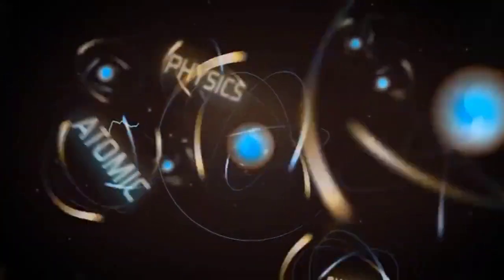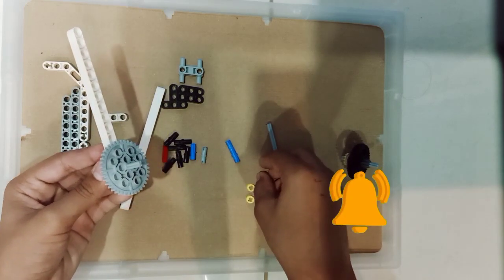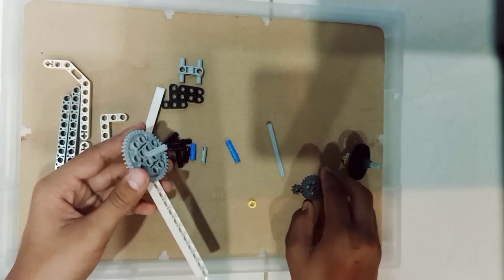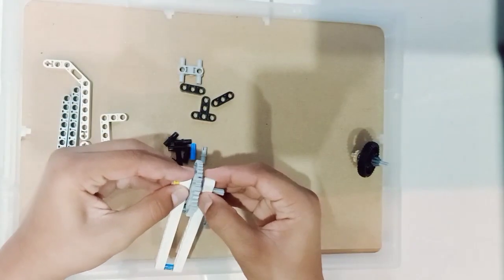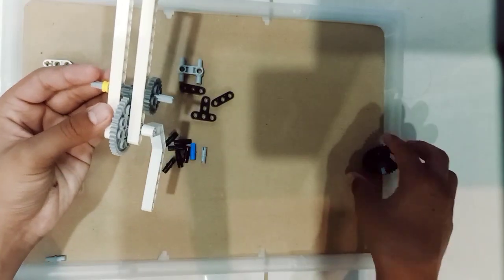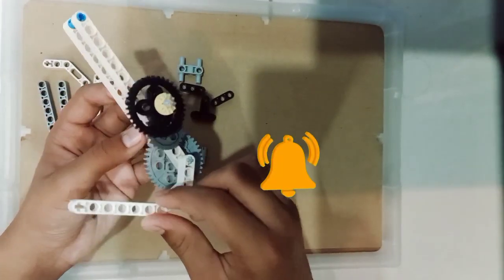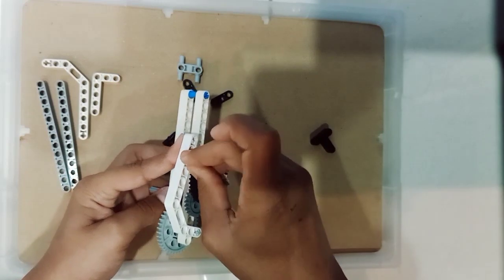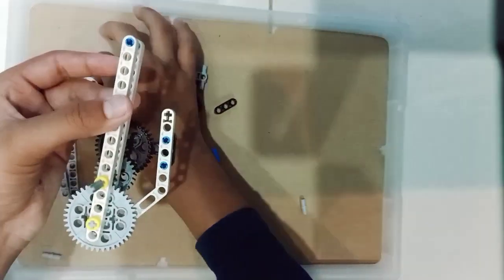how to make a Beyblade and launcher with lego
this beyblade and launcher was made by vignesh avadutha and we used lego mindstroms ev3 kit to make it